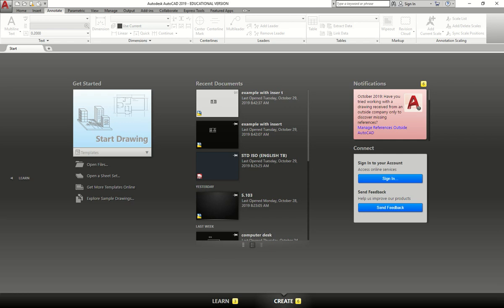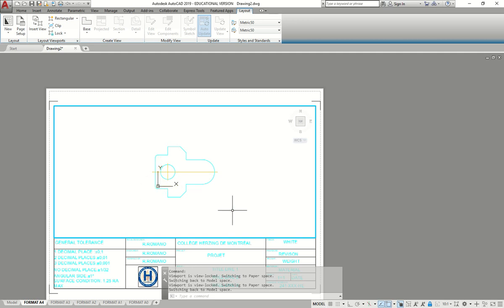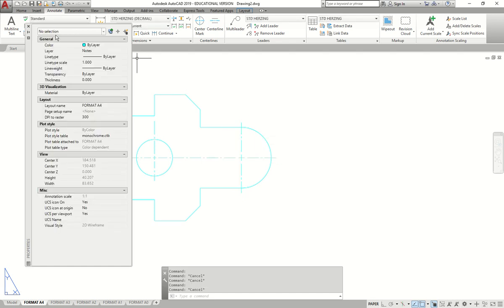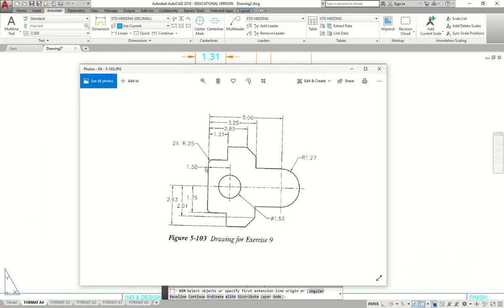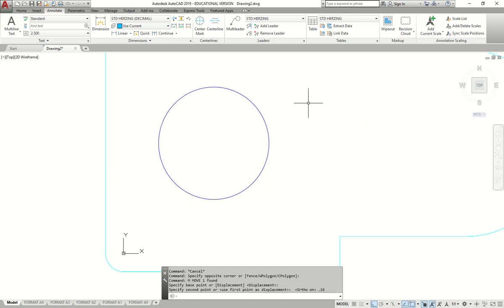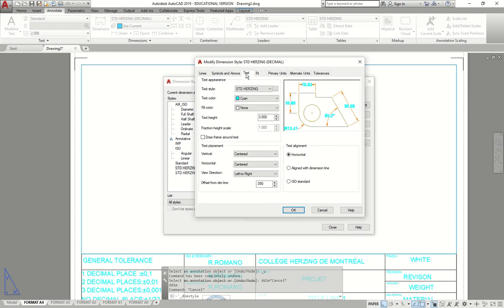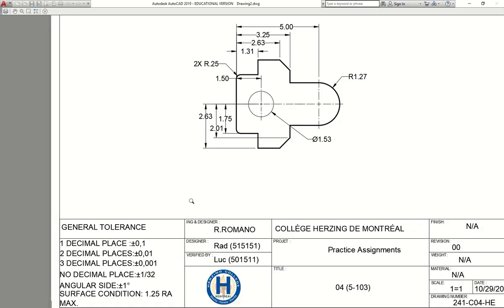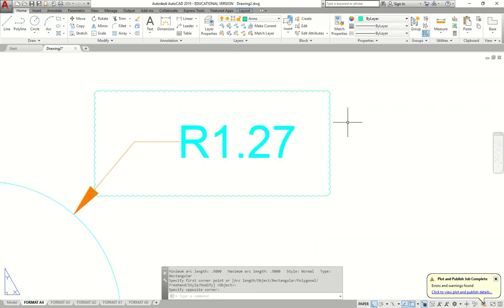Autocad 2019 - How to add Dimensions and Sheet layout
Autocad 2019 - Adding Dimensions and Sheet layout.